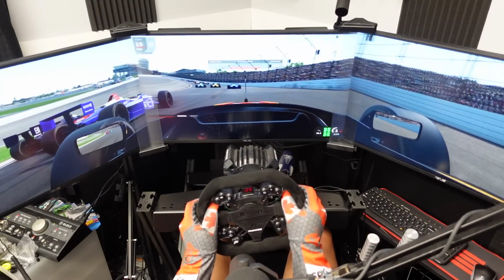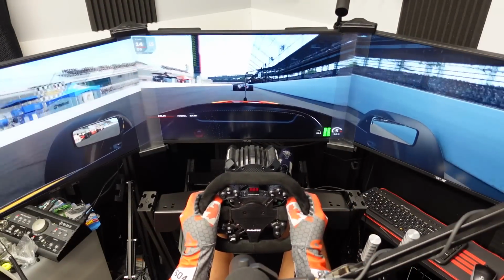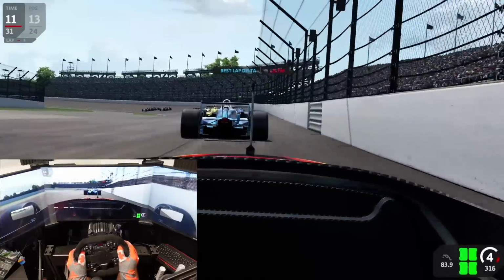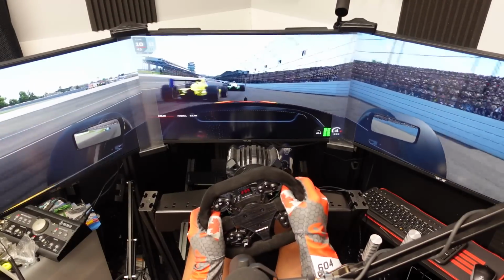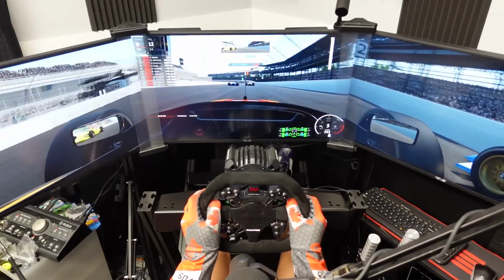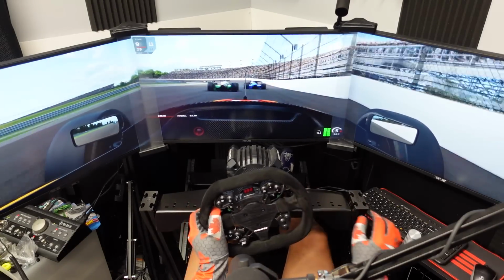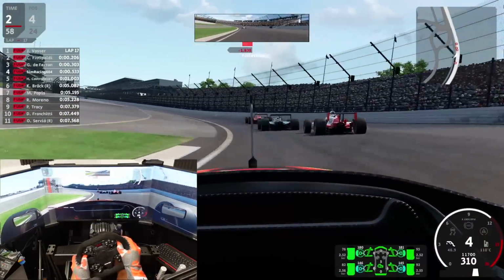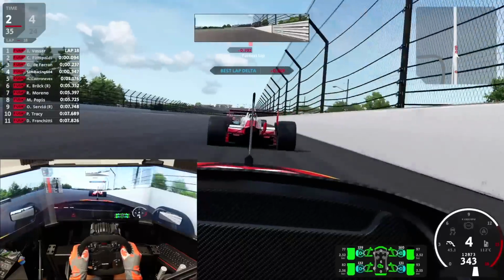Wheel-to-Wheel at 400km/h Makes for Incredible Sim Racing!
In this video I'm running a 15 minute version of the 2000 Indianapolis 500 in Automobilista 2.  This is a part of the Racin' USA DLC for AMS2, which includes two versions of the Indianapolis Motor Speedway.

SimRacing604 is a proud supporter of the Driven By Diversity initiative, which aims to to educate individuals and organizations on the value of diversity and inclusion in motorsports.